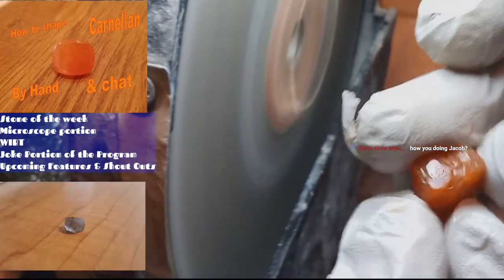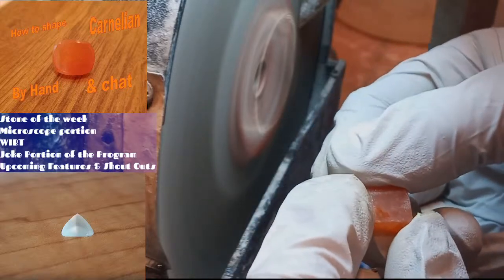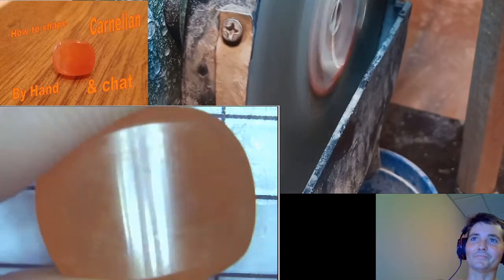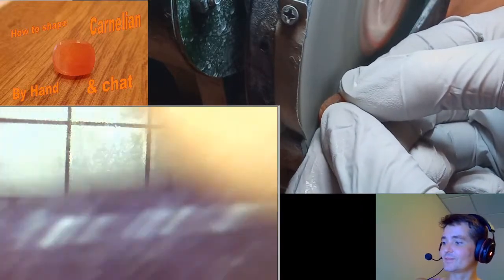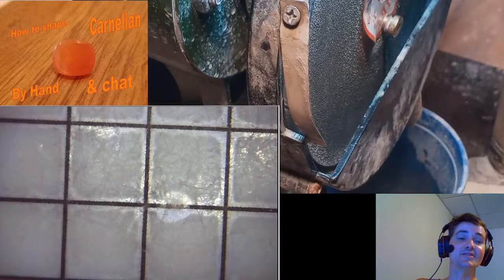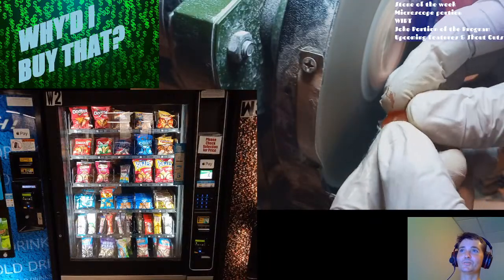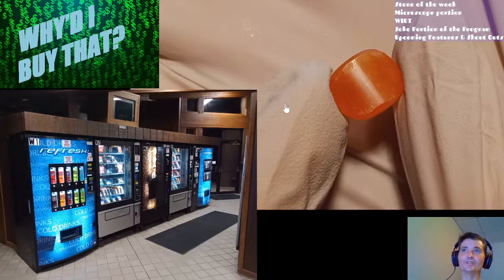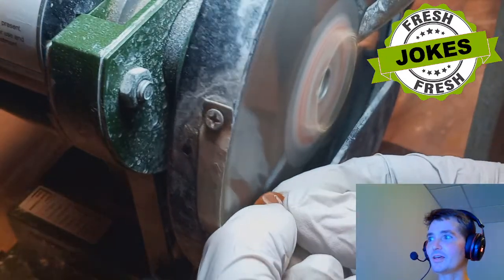How to cut gems by hand! Carnelian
The Gemstone Show (Carnelian)

This week: Carnelian, 10 new jokes,  lepidolite under the microscope, brownie on "Why'd I buy that?"! & hot grinding action!

Or find 22 Gemstones Plant Food at:
Vicki's Rocks, Readings, & Books: